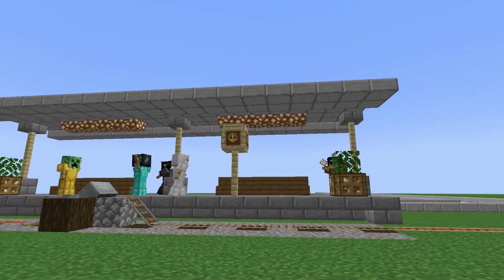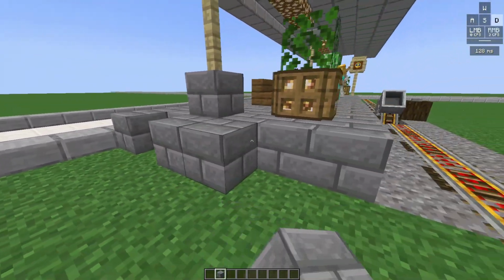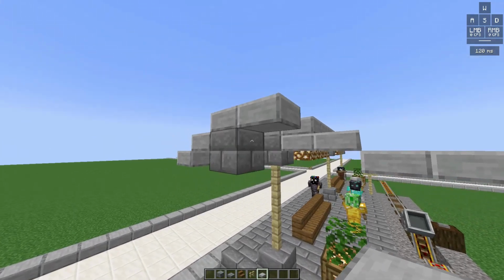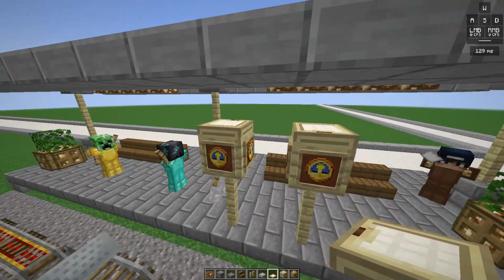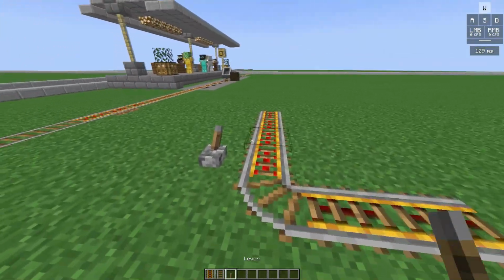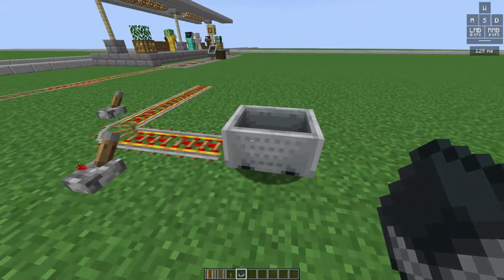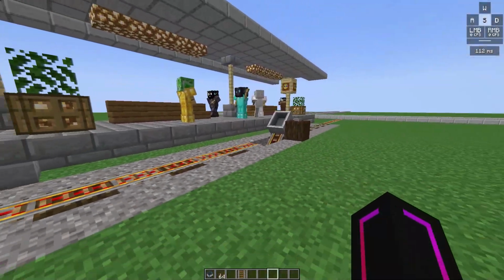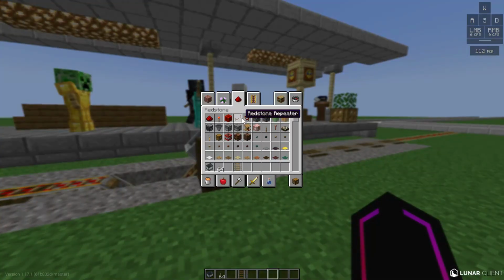Build a railway platform in Minecraft | Minecart | Rails in Minecraft | Education through games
Children's knowledge grows by leaps and bounds when they start playing Minecraft. Minecraft ignites all the creative neurons in your child's mind. Introduce your children to this wonderful game and see them learning amazing facts about science, transportation, geography, architecture, oceans, farming, etc without being bored by traditional teaching methods like course books.

In this video, we have explained how to build a basic railway platform in Minecraft. We have explained how the rectangular railway platform has been built with a slanting roof along with some decorations. Then, the railway system has been explained. Power rails have been introduced along with a fun trip wire and underground railway system constructed using red stone. A formal red stone tutorial will be published soon.
0:00 Platform demo
1:21 How to make a platform
2:12 The roof of the platform
4:08 The rail system in Minecraft

Please like this Facebook page and Instagram page for more educational resources.